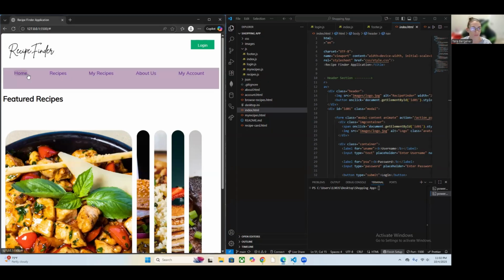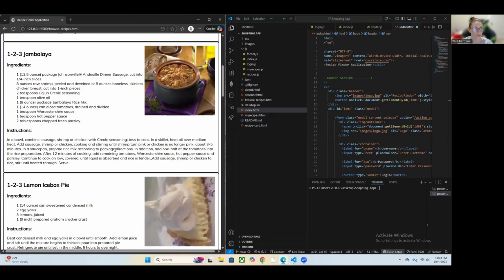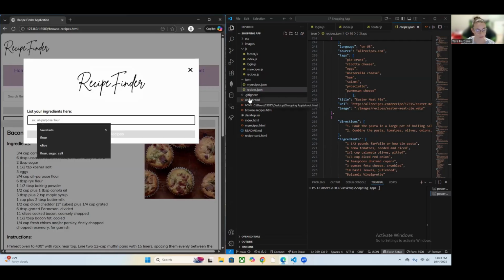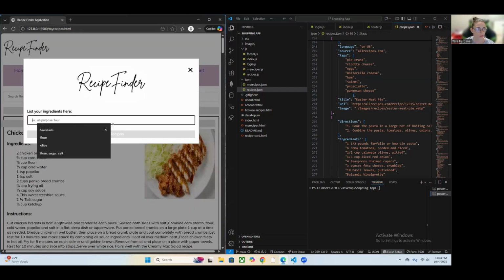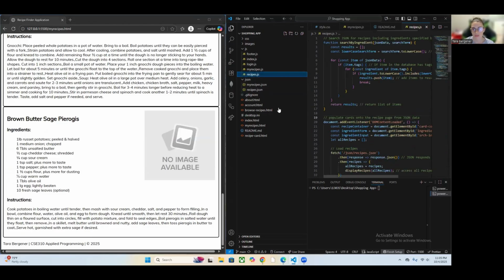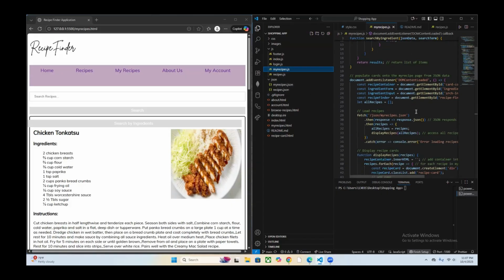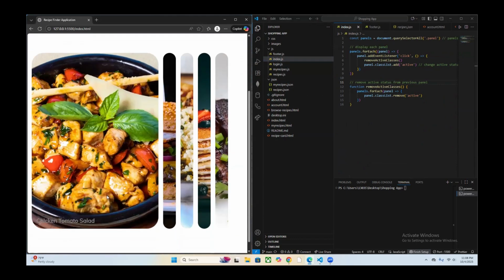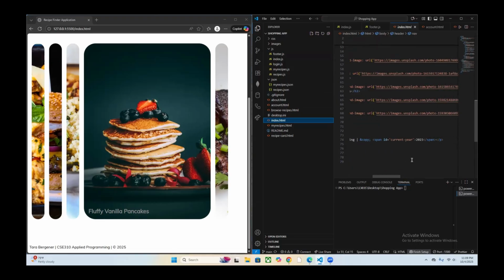RecipeFinder Web Application - Sprint One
This video will demonstrate my RecipeFinder application with several JavaScript methods to update my website dynamically. Some of these methods include finding recipes by ingredients the user has, flipping through panels of featured recipes on the home page, as well as displaying recipe cards to the page dynamically so you can just add to the JSON or create a form to fill in if you choose and it will automatically populate your new recipe. This video was made with Clipchamp.